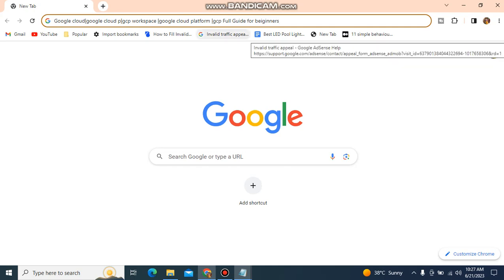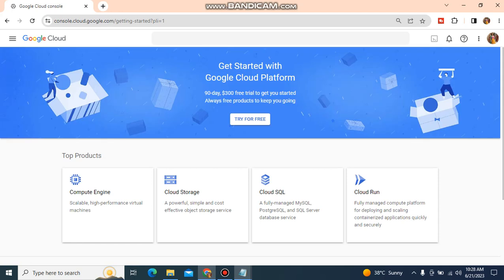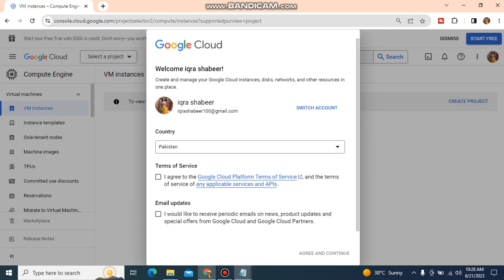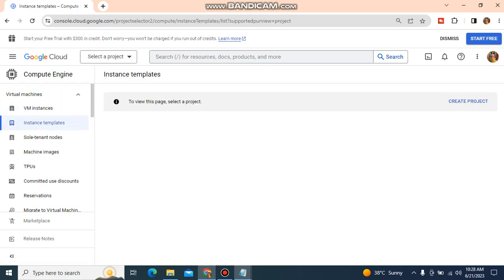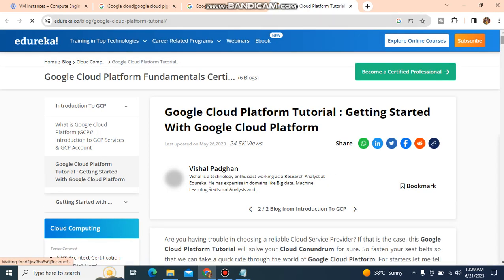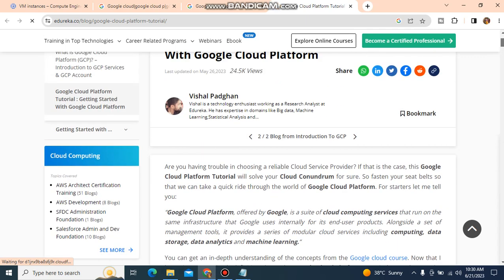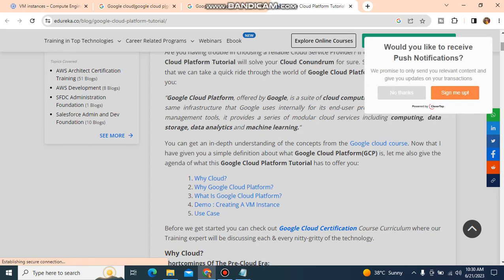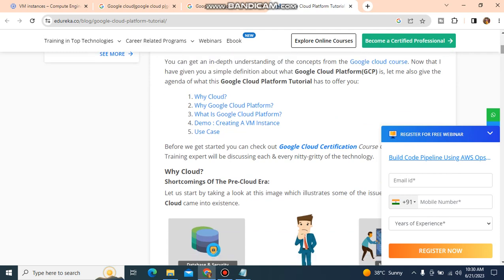Google cloud | google cloud p | gcp workspace | google cloud platform | gcp Guide for beginners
google cloud workspace,
google public cloud,
google cloud for startups,
google platform,
google cloud gcp,
gcp,
google cloud,
google cloud p,
gcp workspace,